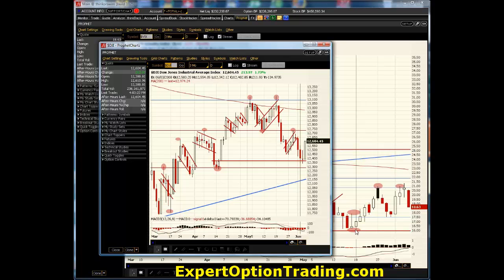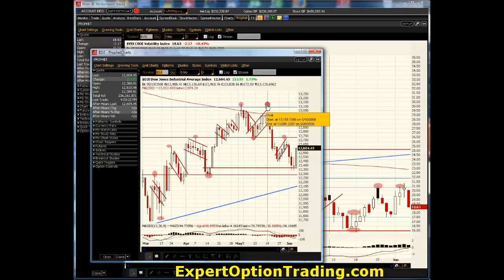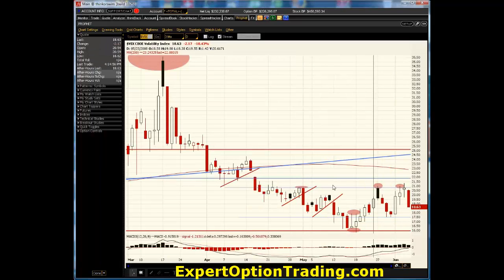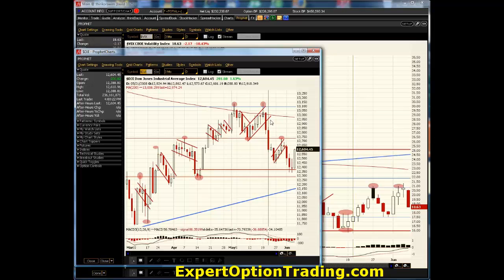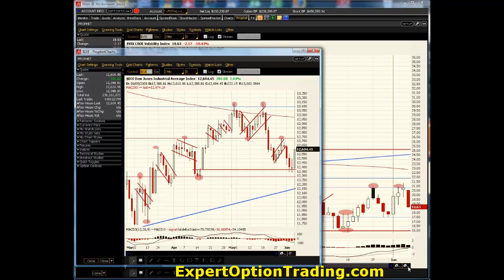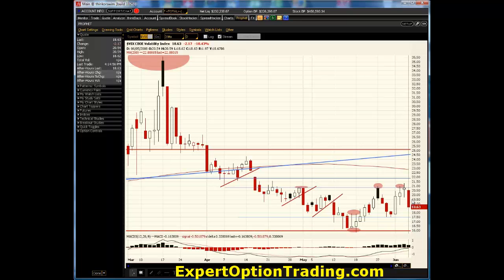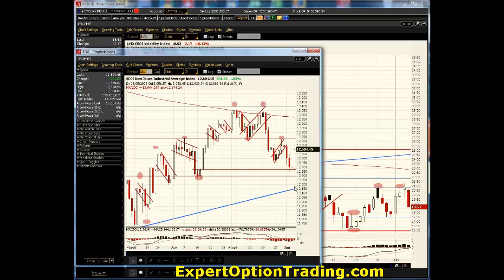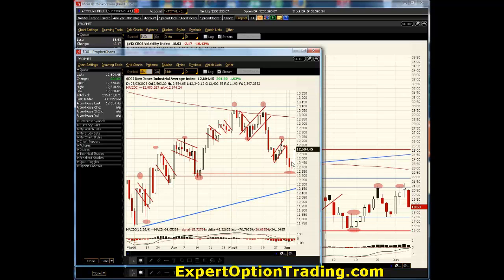Why Trade Options - Trading Options Video 27 part 5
for more free videos on why trade options

Right here, when it bounced off of support, that was on May 18-19. It was a Friday and a Monday. Let's see where the Dow Jones Industrial Average was, on the 16th and the 19th. There's the 16th, right here. That's the 19th. The 19th is the exact day that it bounced off the support point. At that point, we could have determined that lower prices were coming in the market.

It had touched that support point and closed above it. That's exactly what happened to the volatility index, from that point forward.

In other words, I use the volatility index as a confirmation of what I'm looking at, in the markets. I see a flag pattern beginning to develop here. I see the volatility index coming down into a support point. Also, there was a resistance point here that was extremely significant, because prices declined from it. I have that on the price, I have that on the VIX.

To say that there's a high probability that prices were going to decline at this point, is an understatement. It was extremely high probability that prices were going to decline dramatically from that point, and they did.

Here we have this little flag, on prices. We have a little flag on the VIX. Prices continued to go up. However, we meet this resistance point here. There is a little resistance point here that was established here, and it was established again here. Here, on this particular day - which is this day here, where this tiny thin candlestick was - it closed below that particular resistance point.

This resistance point was not the first time it was hit. It was hit here, it hit resistance here. It was somewhat a resistance here. Remember, the more times a particular price is formed as resistance, the more significant it becomes.

What happened was, when this price right here closed below that resistance line, there was an extremely high probability that in fact, the market was going to rally sharply. That is what formed my opinion for a daily review that I did on June 5. I had formed the opinion on June 4 that the market would rally sharply on the morning of June 5. I established a long call position, and created a three-legged box during this time period here, during this up-rally. There was a high probability that the market was going to rally, at this point.

The volatility index, in conjunctions with patterns that you can see, support and resistance and flag patterns that you can see, continuation patterns in the market, really form a very strong package. You cannot predict prices, but you can determine the probability that a price will move in a certain direction.

That's that I am trying to get across. Support and resistance points are extremely important. Identifying continuation patterns, such as a flag, is very important. So is using that information in conjunction with the volatility index, the VIX specifically, to determine the probability of future price movements.

At this point right here - once you have a large bar like that, you have to wait a day or two to determine whether or not there is going to be a continuation pattern forming. At this point - let's say that this is today's market. For me it is, but you may be watching this video in the future. At this point, I would wait. It's a large bar. I would wait for prices to decline slightly.

If prices do not decline slightly, but continue the up pattern, I would expect that it would probably come back onto the 16 level, and test this support point. If not, and if prices began to gradually form an up-trend, just like they have here - prices gradually form an up-trend, before continuing lower - then, if we had that, I would feel very comfortable in the fact that the market would probably continue on its upward trend. As far as the Dow Jones Industrial Average and the major industries.

We would have to see two things. We would have to see a gradual increase of prices on the VIX, going up this way.